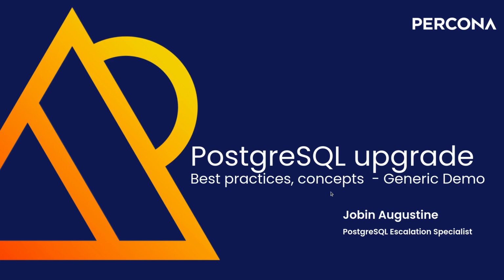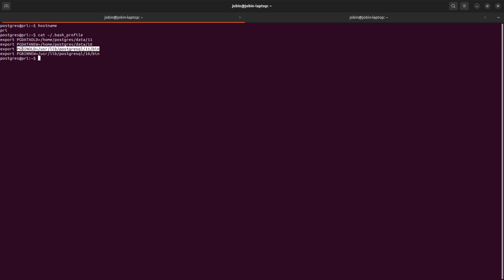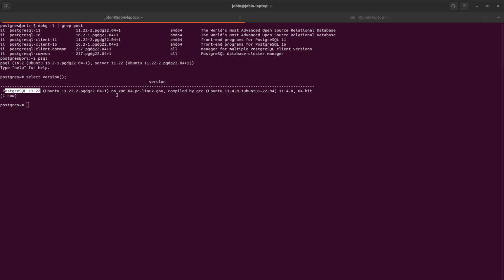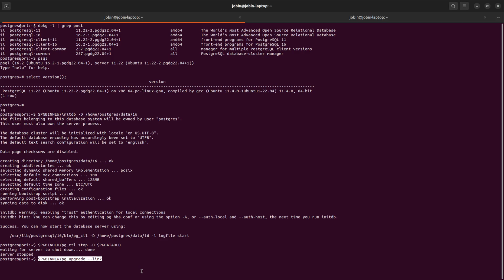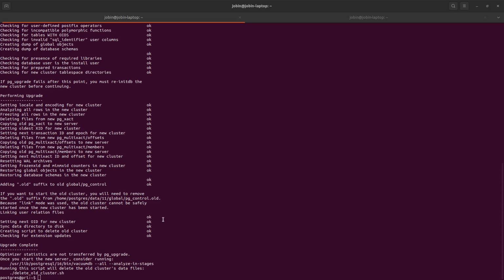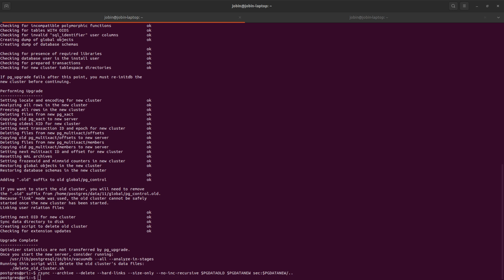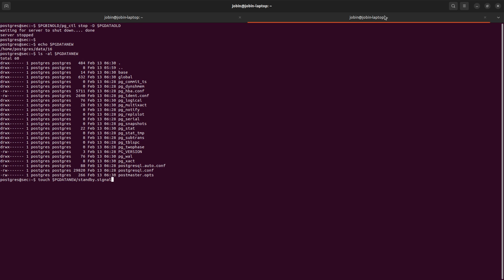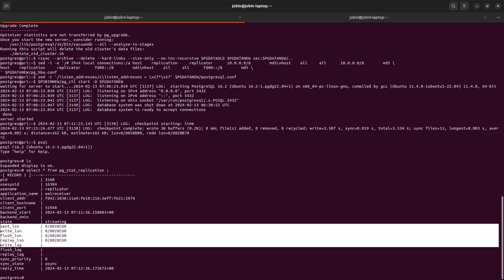PostgreSQL Upgrade - Best practices and concepts - Jobin Augustine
In this demonstration, we explore the process of upgrading PostgreSQL on a generic Linux distribution.